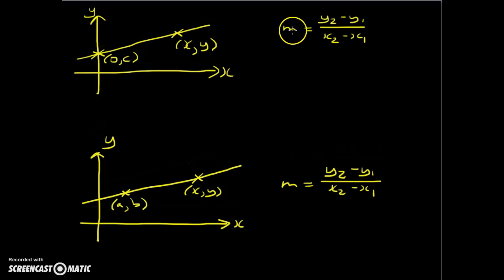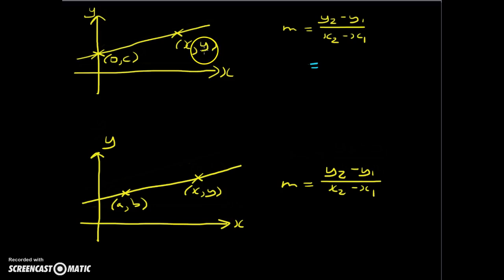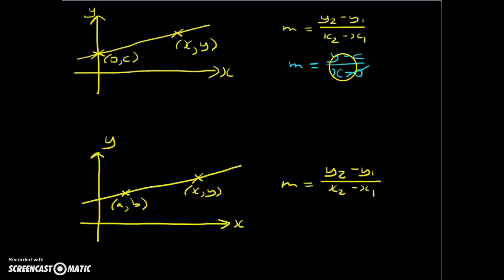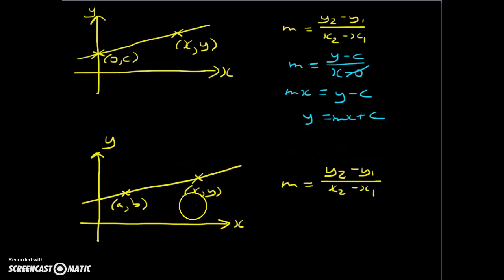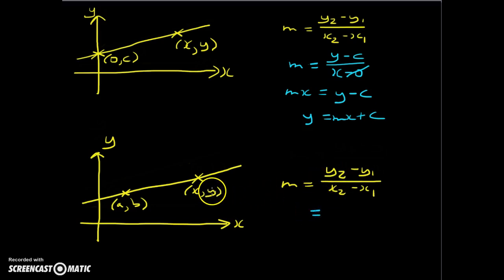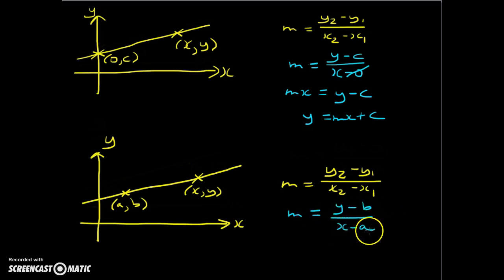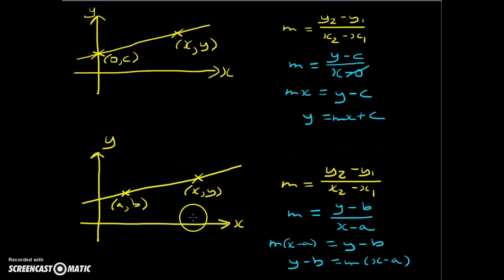The straight line - part 2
A derivation of where the 2 most common equations of a line come from